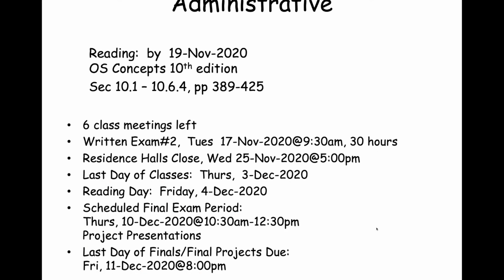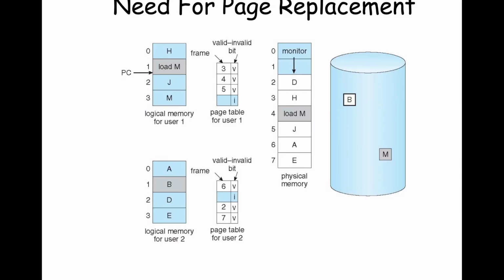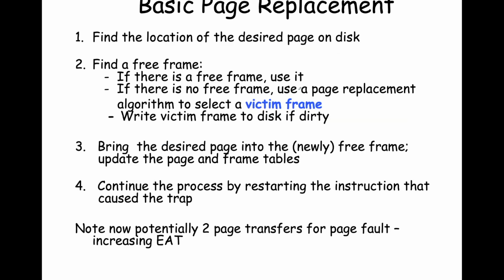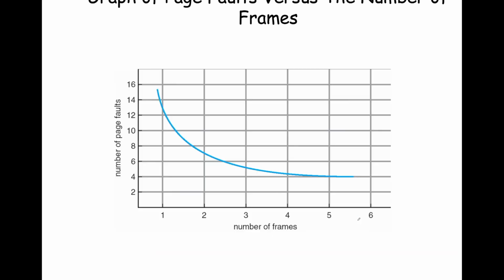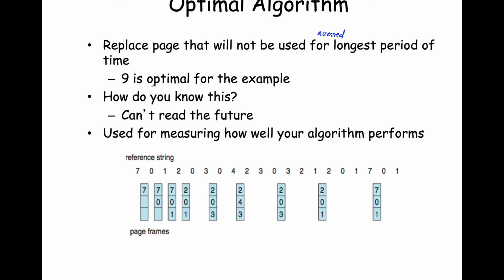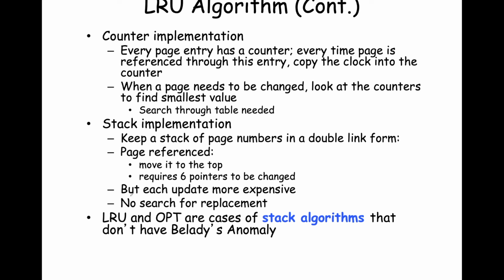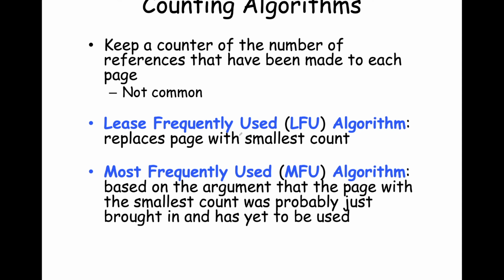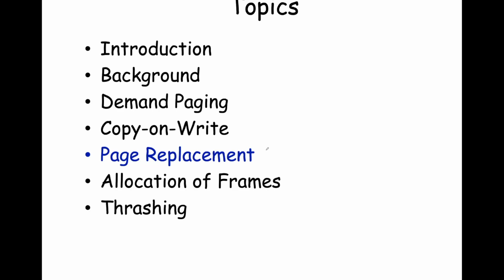Operating Systems, Fall 2020, Lecture#22, 12 Nov 2020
In this module we continue with page replacement algorithms.  We begin with what page replacement is, namely the eviction of pages allocated to frames in order to free up frames for allocation to processes whose pages are not loaded into frames in memory.  We discuss the idea of over allocation of memory and the idea that a free frame may be "reclaimed" by swapping out an existing page loaded in a frame in memory.  This choice must be made wisely, otherwise the Effective Access Time (EAT) will grow due to the time it takes to setup the DMA transfer of pages from memory to swap on disk and from disk to memory.   We examine a framework for evaluating page replacement algorithms using a string of page references and counting the number of page faults that result.   We examine FIFO page replacement and the optimal "not used longest" heuristic.   We also discuss Belady's Anomaly where increasing the number of frames allocated to a process does not lead to reduction in page faults.  This stems from the fact that a page may be multiply accessed even though it is not the most recently used.  The "not used longest" heuristic is optimal and avoids issues concerning Belady's Anomaly.   We discuss Least Recently Used (LRU) which counts page access versus guessing forward references.  While not as good as optimal LRU performs better than FIFO.   Finally, we discuss a number of optimizations and variations of LRU making use of a dirty bit as well as a modified bit and counters.   This includes Second Chance (Clock) page replacement and variations thereof.  Lastly we discuss page buffering algorithms where a pool of free frames is maintained versus waiting until page fault to select a victim to swap to the backing store.